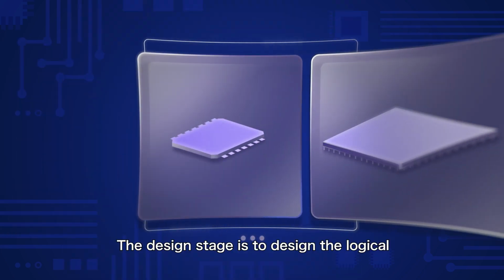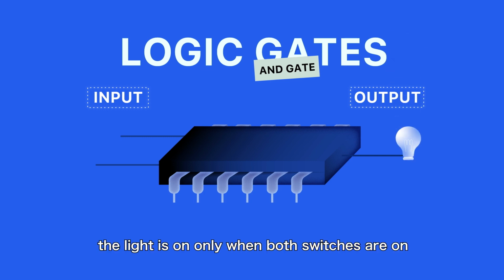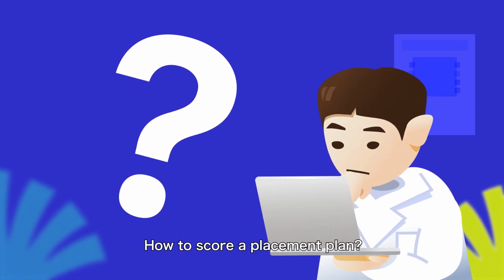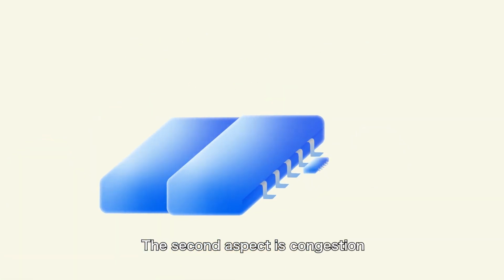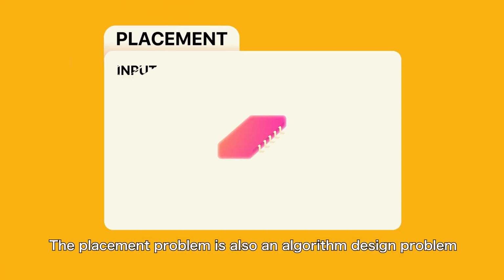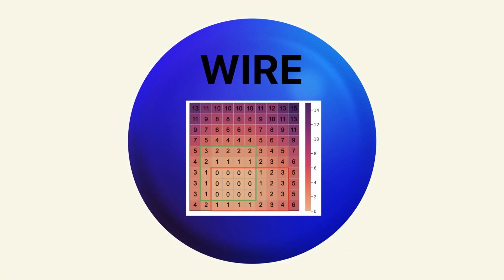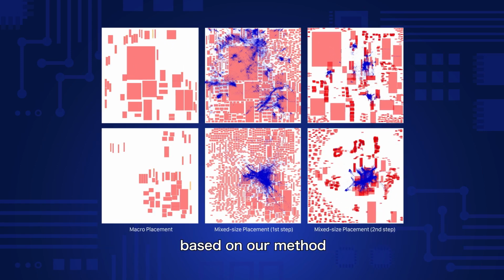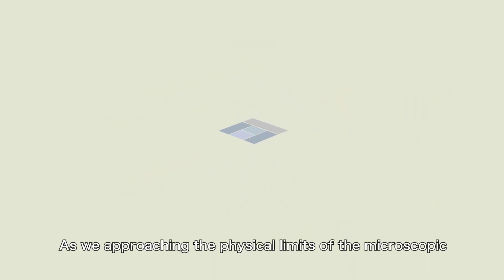What is inside a computer microchip?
Chips are making a huge impact on all our lives. Mobile phones, laptops, smart watches, smart cars. Chips Everywhere. So, how are chips produced? Simply, it requires two stages: chip design and chip manufacturing. The design stage is to design the logical and physical structure of the chip, while the manufacturing stage is to create the actually usable chip according to the design plans. We will introduce the technologies used in the chip design stage.

Chips are like digital brains. All data in the chip is represented in binary form. The numbers 1 and 0 are represented by the on and off states of the circuit. All the operations performed in the chip are realized by a structure called "logic gates." There are many types of "logic gates." For example, the "and gate" has two inputs and one output. The output is 1 only if all inputs are 1; otherwise, the output is 0. Like this circuit, the light is on only when both switches are on. When only one switch or neither is on, the light goes off. "AND", "OR", and "NOT gate" are the most basic logic gates. The "truth table"  can record the inputs and outputs of the logic gates. Different logic gates can be represented by specific symbols. The logic gates that implement a sub-task are packaged into separate modules for easy reuse, called "macros." Wires are used to connect many macros with different roles on a chip.

Placing these macros in a suitable position to achieve the best chip performance is a key challenge in chip design, also called the placement problem. The placement problem is very difficult because the search space grows exponentially with range. The state space of the Go game is about 361 powers of 3. However, the possible placement plans can be over 10 to the 2500th power! We cannot use a simple brute-force method. How do you score a placement plan? Experts score in three aspects: wirelength, congestion, and overlap.

The wirelength is the total length of the wires. For the following two plans, which one is better? The answer is the right one: the shorter the wirelength, the better, because there is a time delay in the propagation of signals on the wires. Shorter wires allow information to travel faster, thus increasing the speed of chips. Long wires can slow down the device. The second aspect is congestion, which is the crowding of the macros. For the following two plans, which is better? The answer is right because the macros cannot be placed too crowded. An overcrowded placement will lead to heat dissipation problems and block information transmission. If congestion is not handled correctly, the device can heat up quickly. The last aspect is overlap. For the following two plans, which one is better? The answer is still the right one because the macros cannot overlap each other. It is a design rule based on chip manufacturing. If macros overlap, the chip will not meet the manufacturing requirements and cannot work properly.

The placement problem is also an algorithm design problem. The inputs are macro sizes and connectivity relationships; the output is the optimum placement solution. It has been studied for more than 60 years.
We use advanced AI algorithms to find the best solution for the placement problem.

Our first version method, MaskPlace, which solves the visual representation problem of macros. It generates three feature matrices: position, wire, and view to represent the placement state. MaskPlace is an online method and has limitations. So, we propose our second method, ChipFormer. We collected existing placement data for pre-training. Also, we use a graph-variant self-encoder to extract the connectivity structure features of the macros. Our method is trained on the transformer model to predict the next placement actions. As a result, ChipFormer can learn from existing placement experience while improving its effectiveness and speed. ChipFormer can reduce wire length by 60-90%, congestion by 50-80%, and maintain 0 overlap between macros while improving placement speed by 10 times.

According to Moore's Law, the number of gates on a chip doubles every two years. Therefore, there is still a big challenge to efficiently perform the placement of massively integrated chips. We will continue to improve our method to enable the chip placement with more macros.

At the same time, 2D chips are gradually developing into 3D chips. How to effectively generate the placement of 3D chips is also one of the directions we will explore. As we approach the physical limits of the microscopic, researchers are also looking for new ways to improve the chip's performance. The main directions include 3D chip stacking, new materials, neuromorphic computing, quantum computing, and optical computing. With the limits of Moore's Law gradually approaching, the future of chips will involve a combination of these approaches while relying on continuous optimization and innovation in hardware and software.